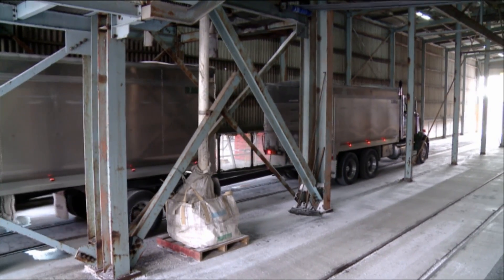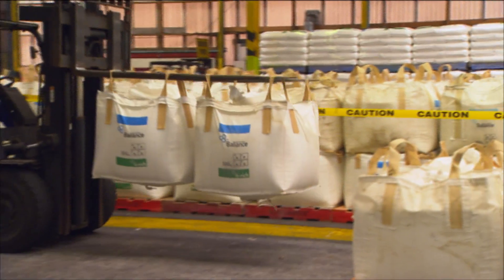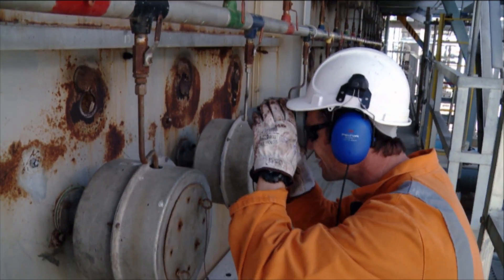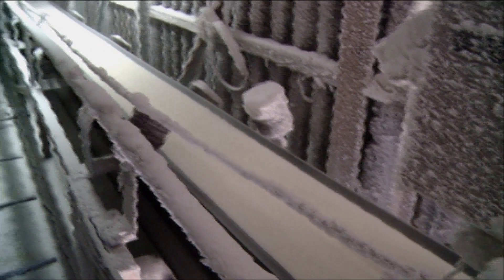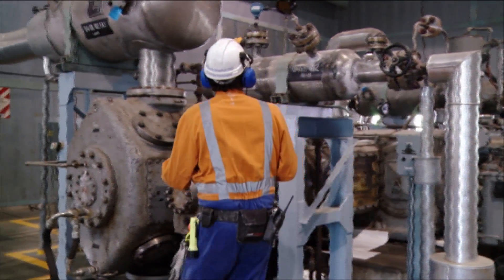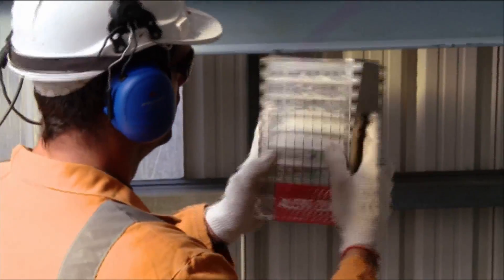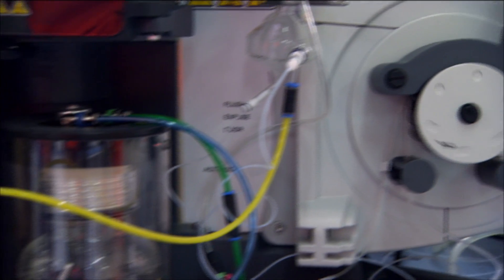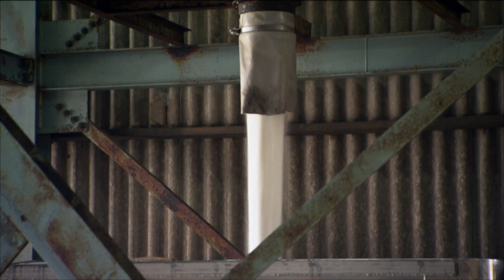Kapuni Urea Plant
The history and current day production of Kapuni Urea Plant